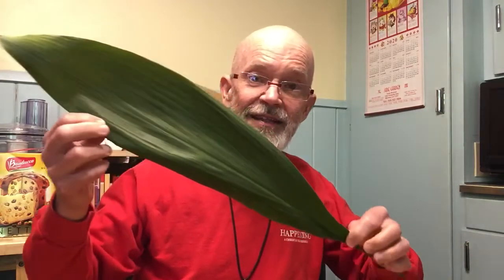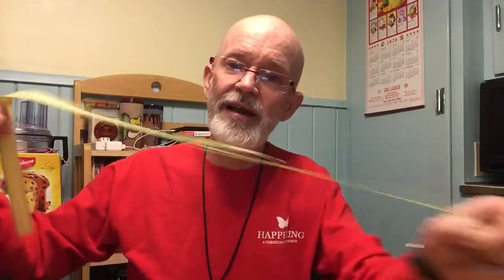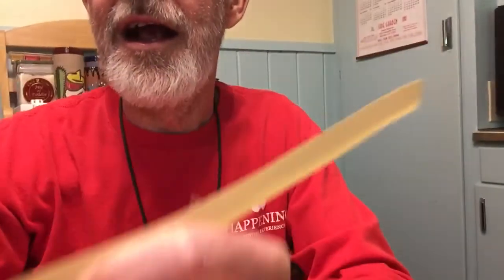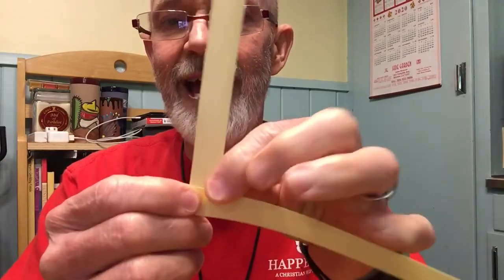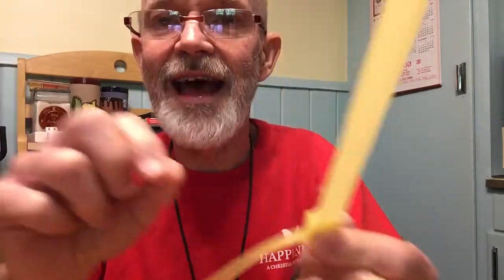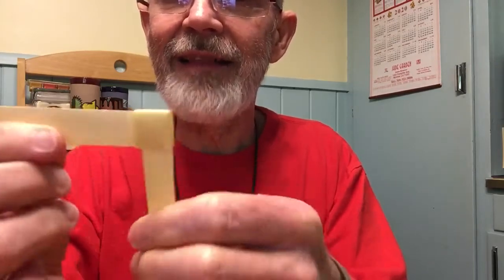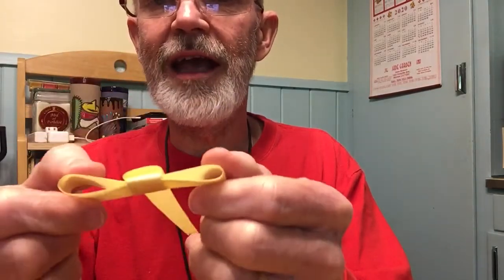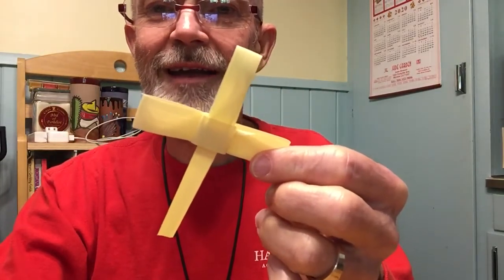Palm Cross Folding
In this video, I’ll show you how to fold your own palm cross for Palm Sunday.